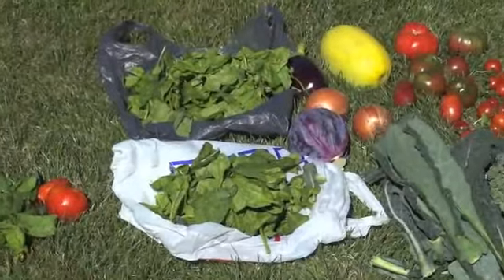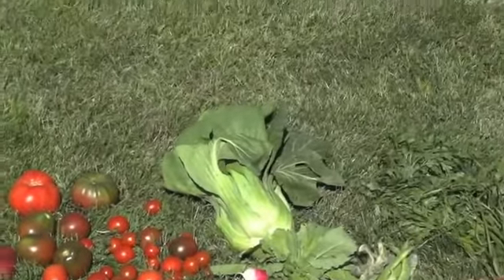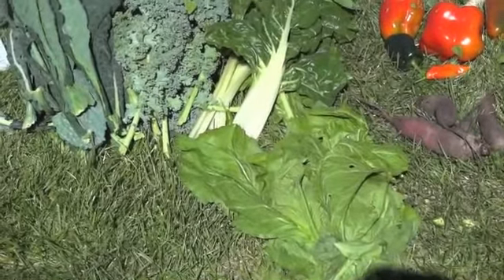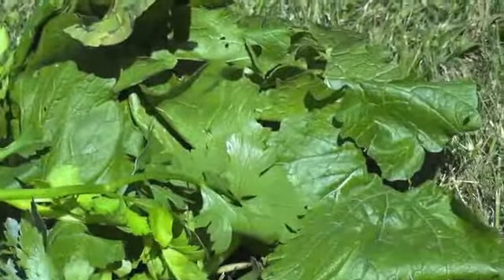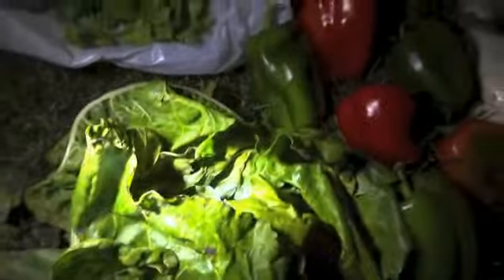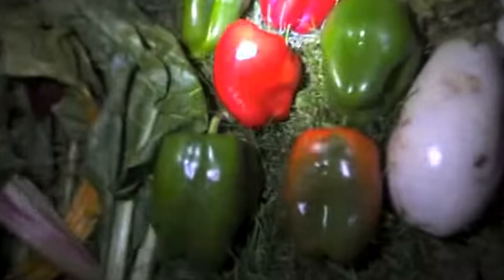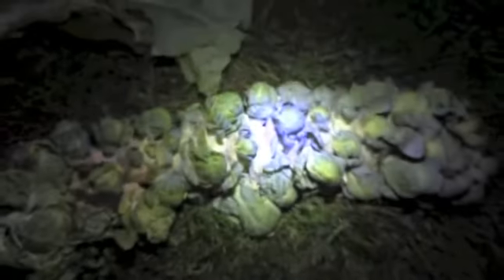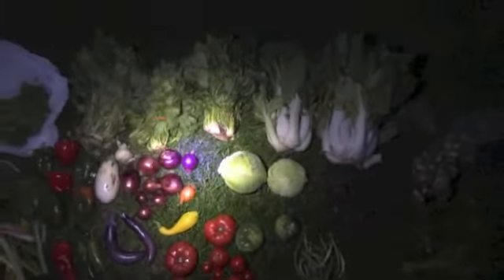CSA SHARE WEEK 16 AND WEEK 17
I posted week 17 first as the lighting is better, then week 16 is posted right after. Gives you an idea of all the different produce items I get and the quantity and such. Either way its good to keep track of all I have gotten throughout this season in Michigan!